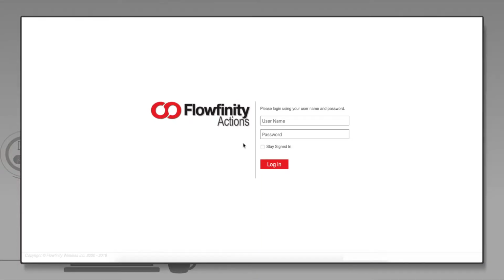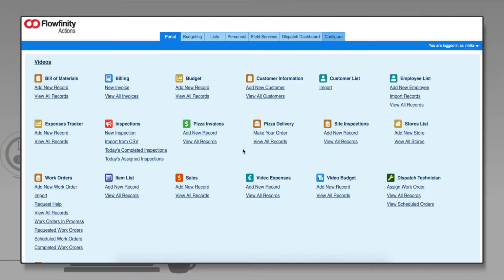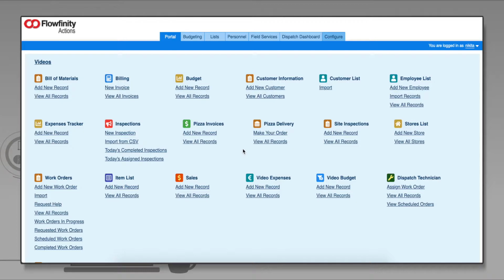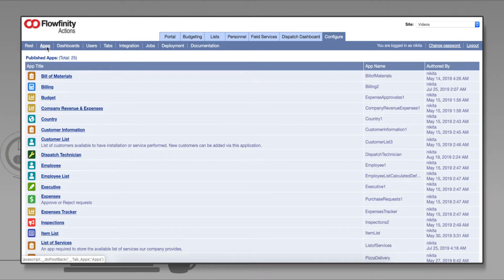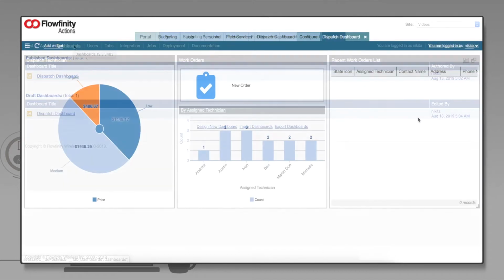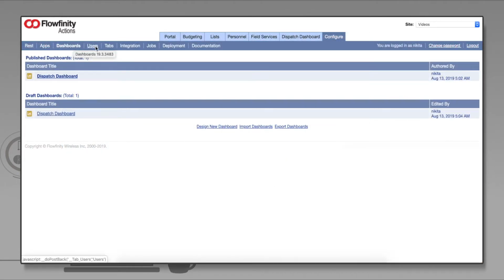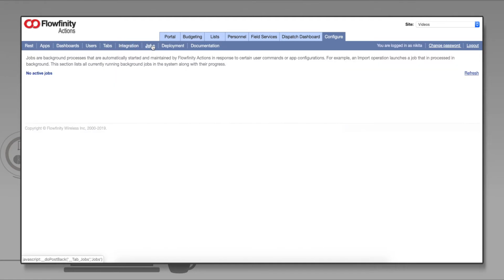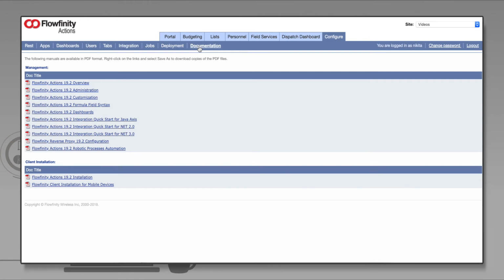Flowfinity Actions Overview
Tour the Flowfinity Actions environment to discover its main features and learn the basics before we get started configuring our first application.